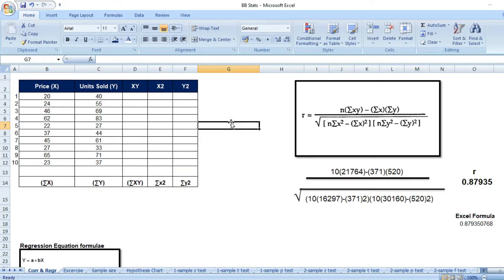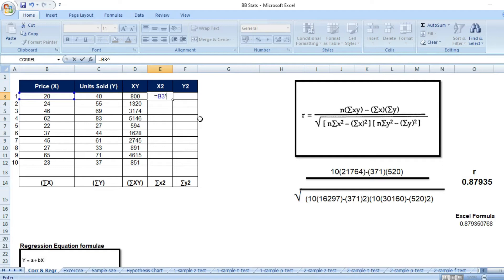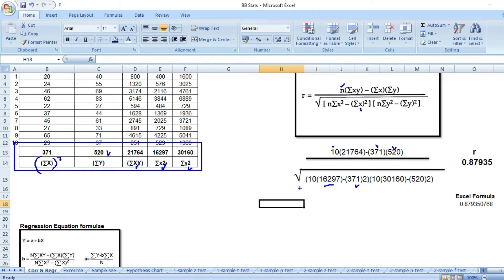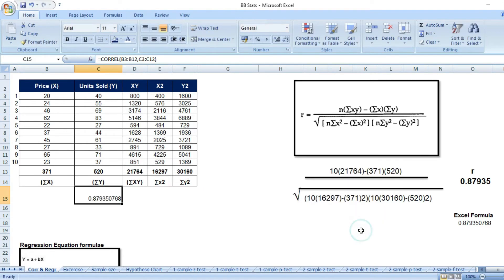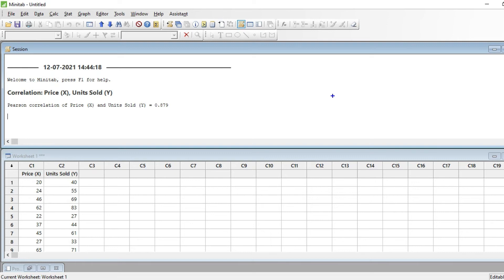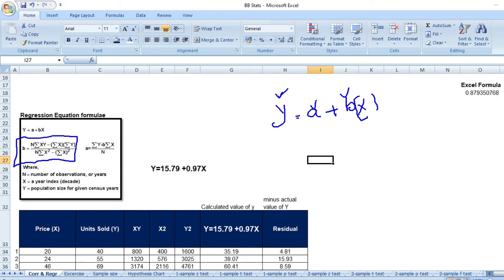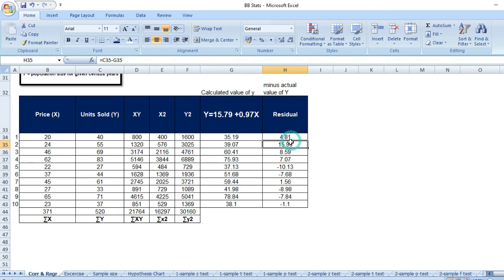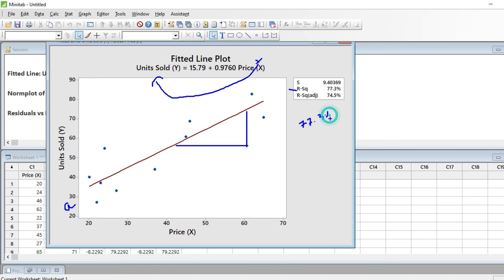MINITAB SERIES 3: Correlation and Regression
Correlation and Regression is the most commonly used techniques for establishing the relationship between two quantitative variables. In the six sigma project, during Analyze phase, this technique is used to determine significant Xs when both Y and X are continuous data. Regression techniques are also very popular in data science methods such as Predictive Analytics.